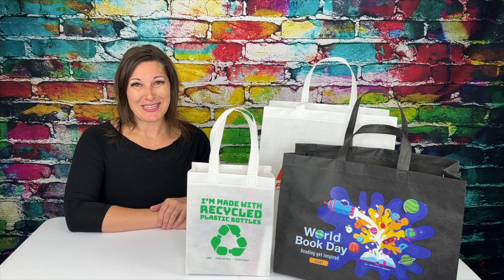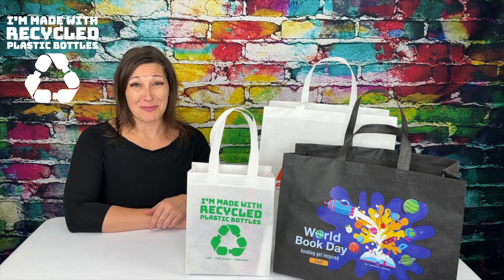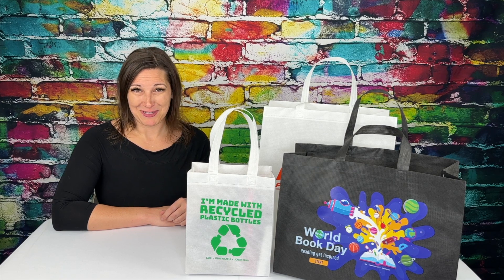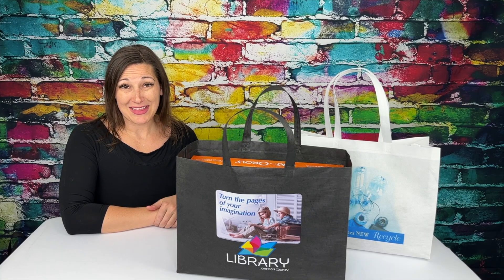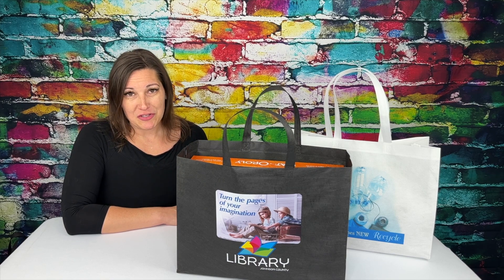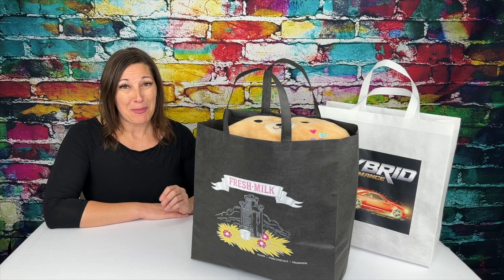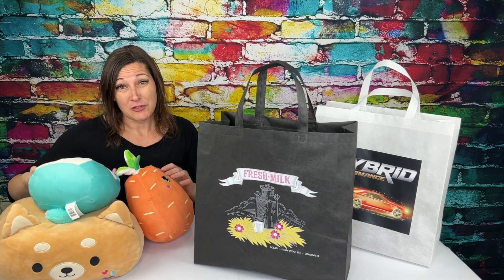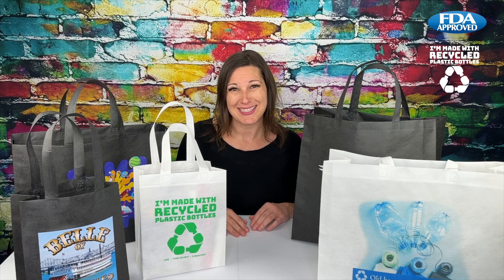BMI Snippets: RPET Non-Woven Totes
Lake: 8w x 4 x 10h
Sea: 16w x 6 x 12h
Ocean: 15w x 6.5 x 15h

FDA approved
Made from recycled plastic water bottles